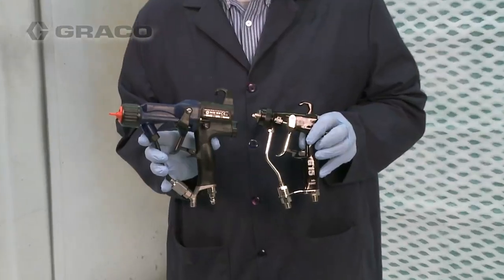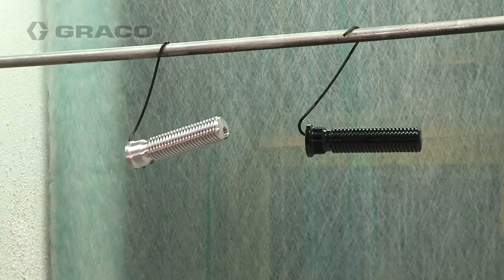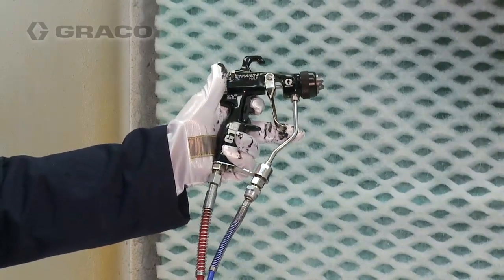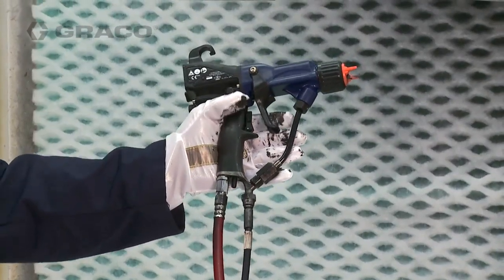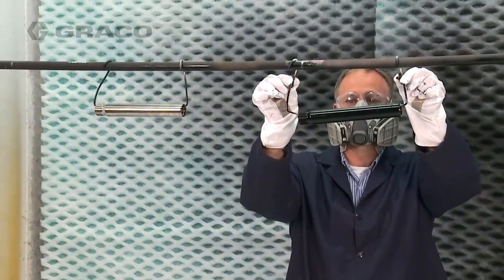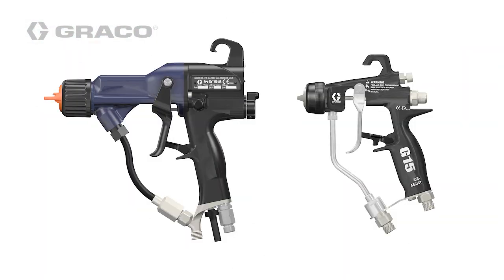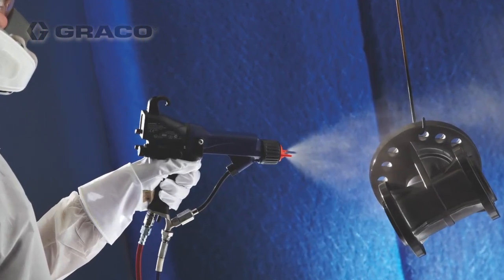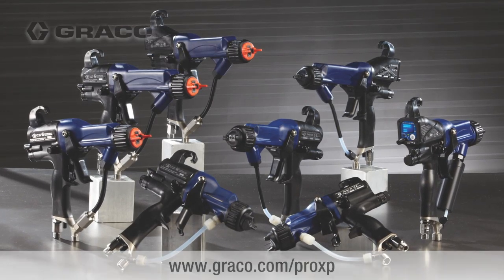Graco Pro Xp and G15 AA Gun Wrap Comparison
This video compares the transfer efficiency of a Pro Xp electrostatic air assist (AA) spray gun to a G15 conventional air assist spray gun. For more about manual electrostatic paint sprayers,